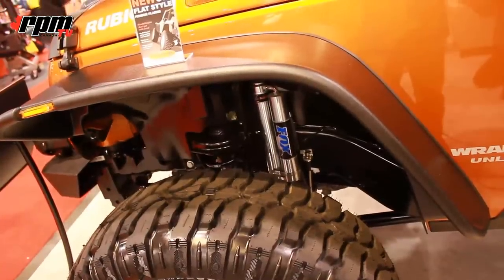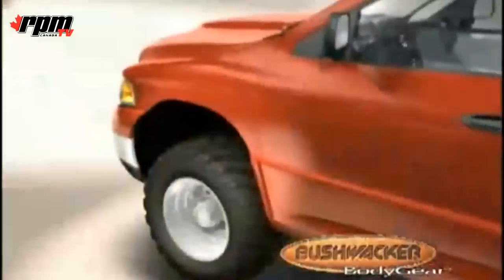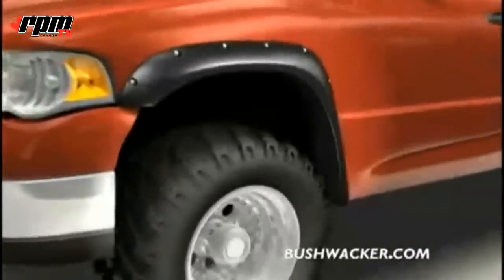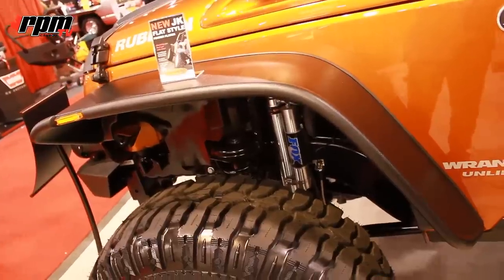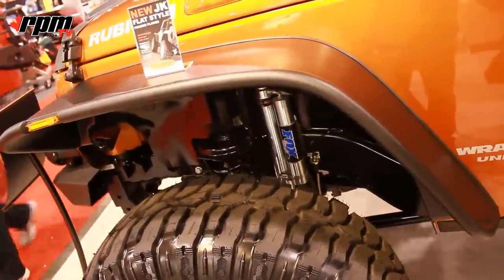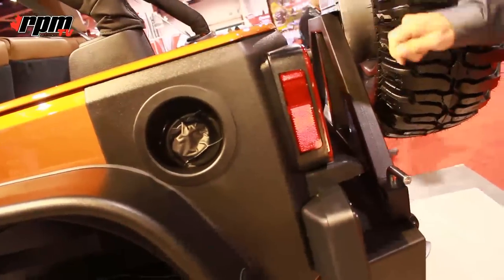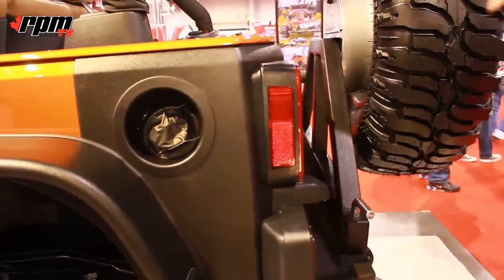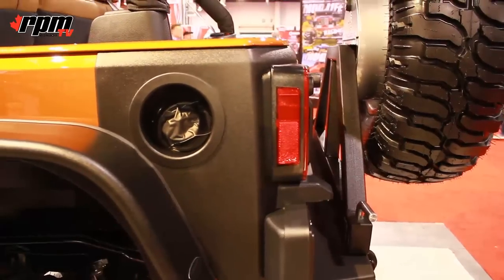RPM TV - SEMA 2010 - Bushwacker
RPM TV Interviews at SEMA 2010 with Bushwacker's Randy Peterson